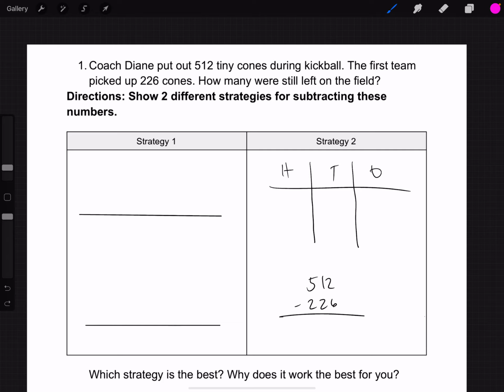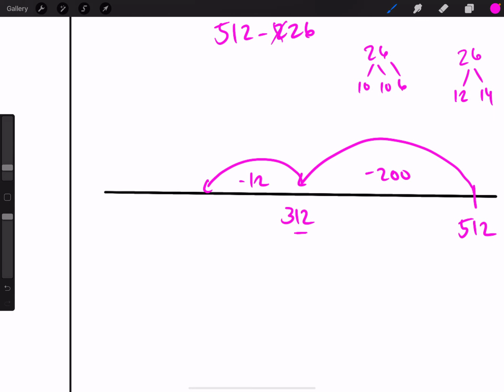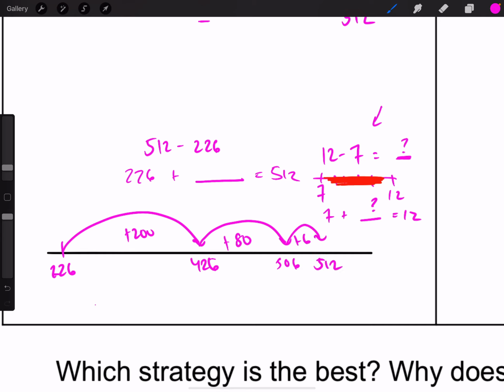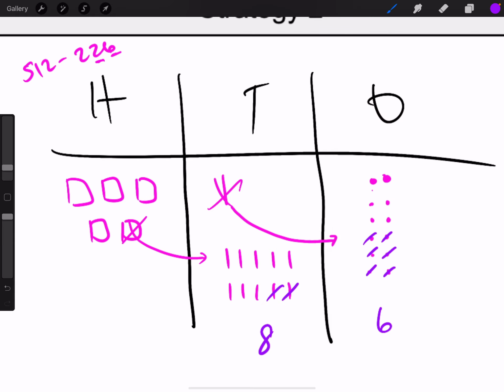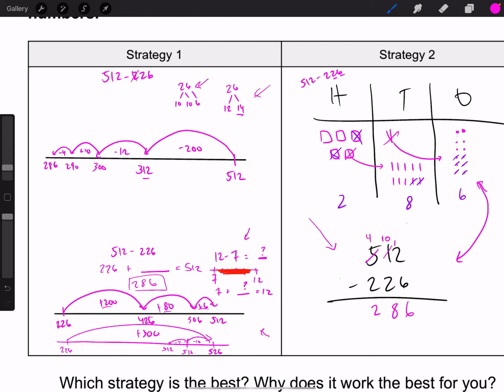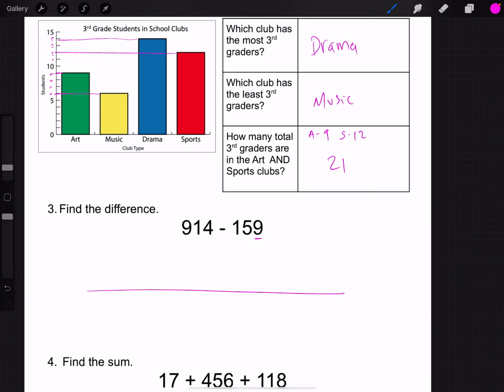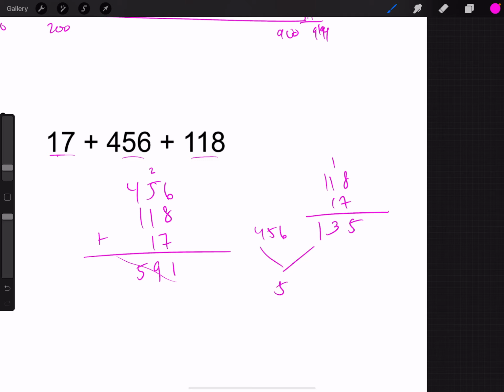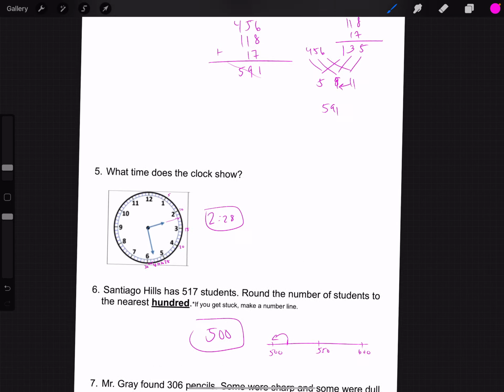Subtraction Strategies Quiz Video